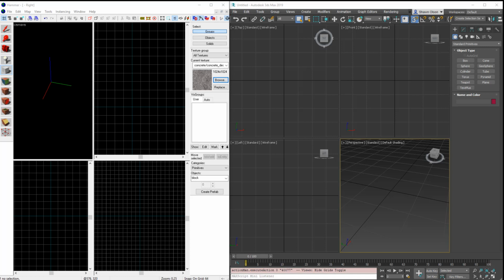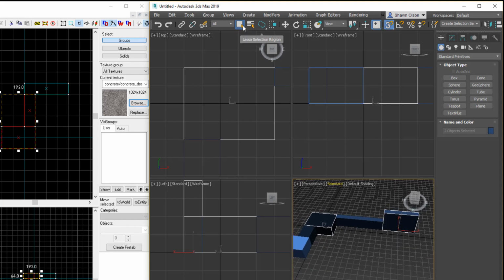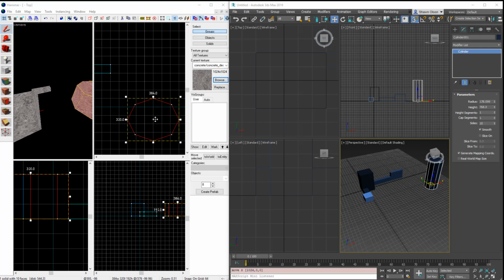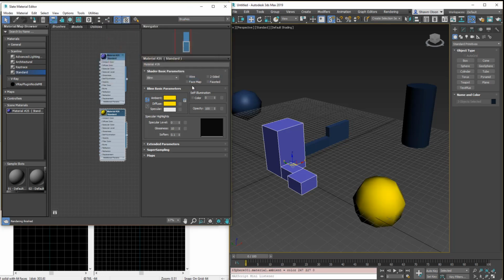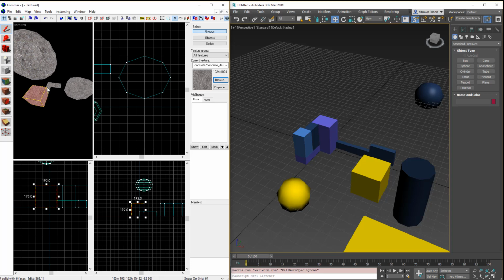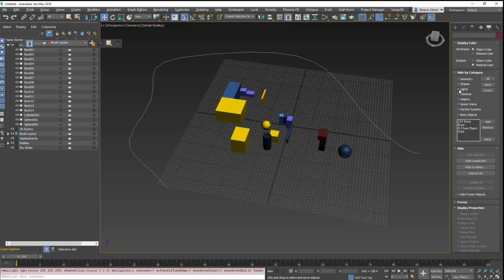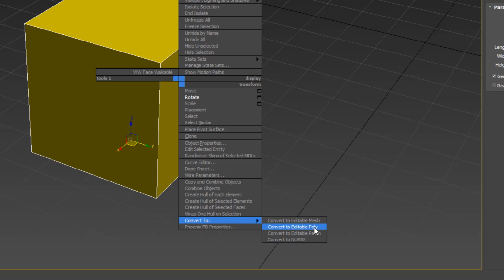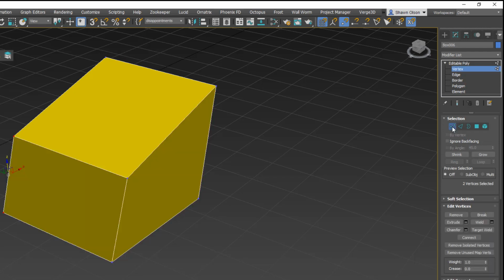Hammered to the Max - Basic Introduction to 3ds Max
This video is a basic tour of the similarities and differences between Hammer and 3ds Max. The purpose of this video is to help Hammer users understand the basic UI of 3ds Max. It is part one in a series of videos on using 3ds Max as a level editor for the Source Engine.